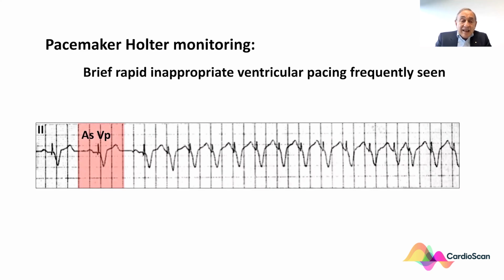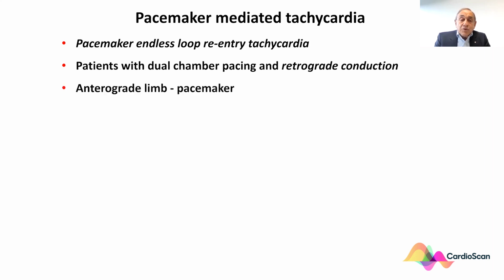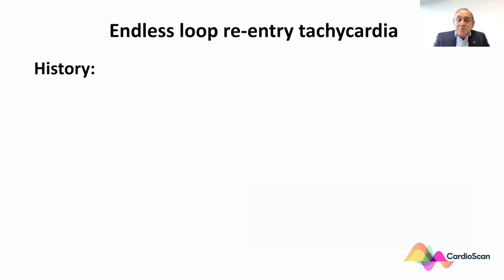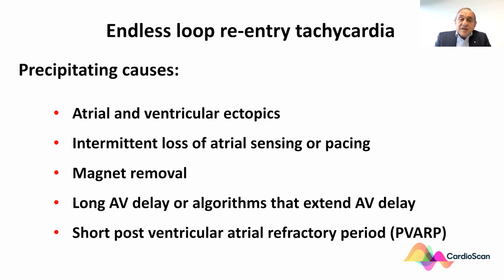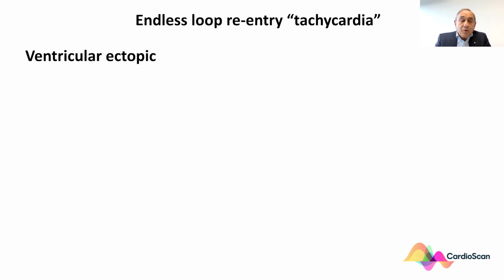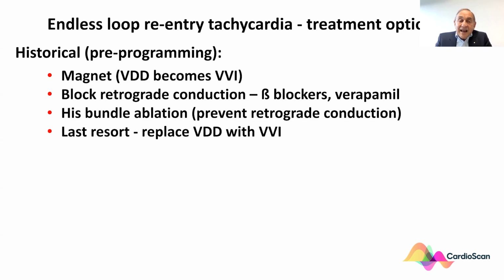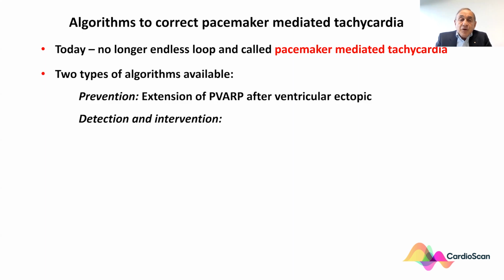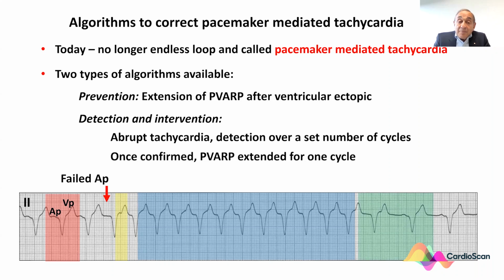10 Minutes with Harry - Modes of Cardiac Pacing - Part 10 - Pacemaker Mediated Tachycardia